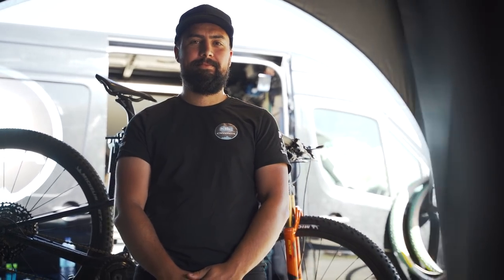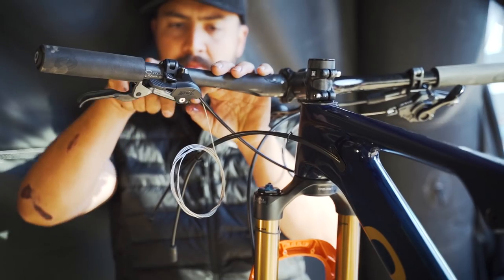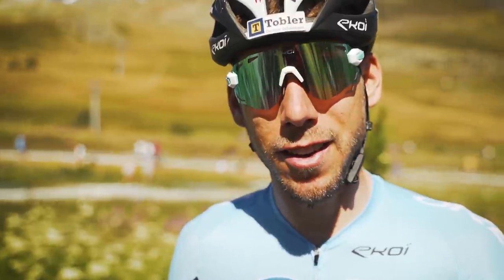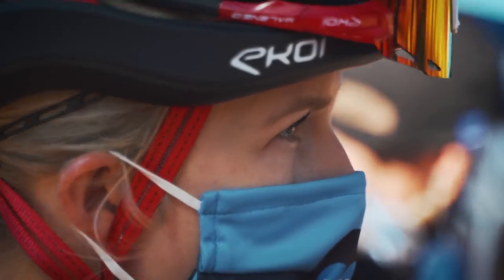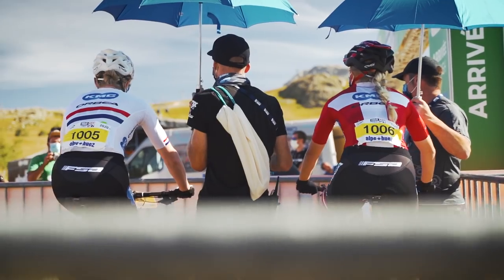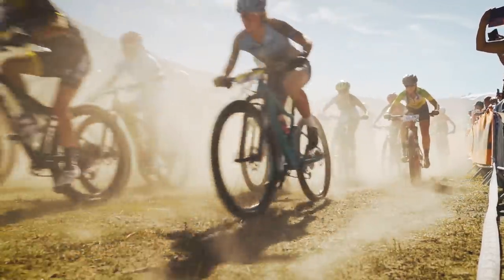Orbea Oiz 2021 I Team KMC Orbea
Accompanied by the OrbeaOiz, Team KMC Orbea has returned stronger than ever.

The team made the best debut with their new bikes in the first race of the French Cup, held recently in Alpe d’Huez. An unbeatable start, especially with Milan Vader claiming his first victory of the year. Their hard work is sure to fuel their motivation for the next races.

Spanish subtitles available on the video.